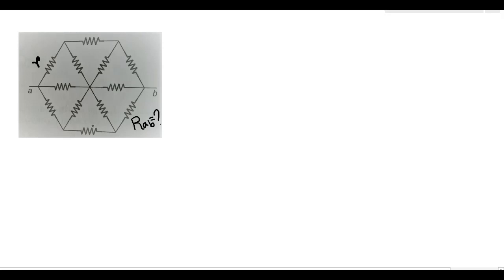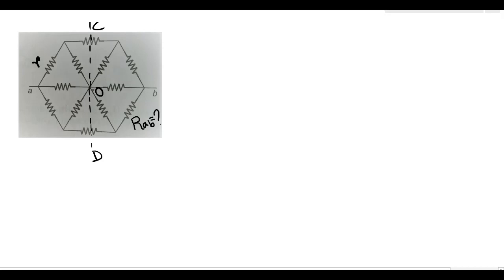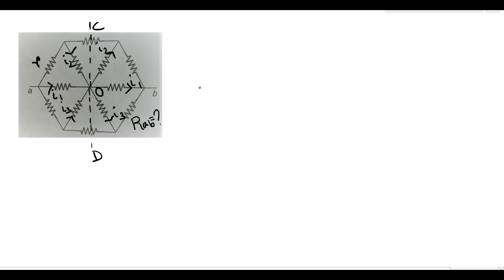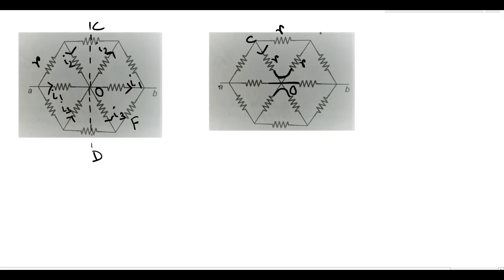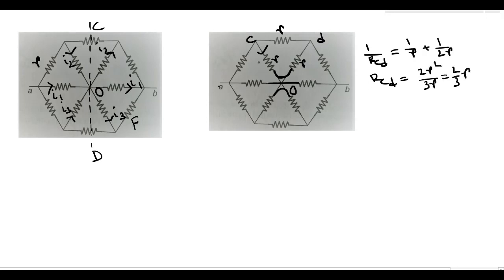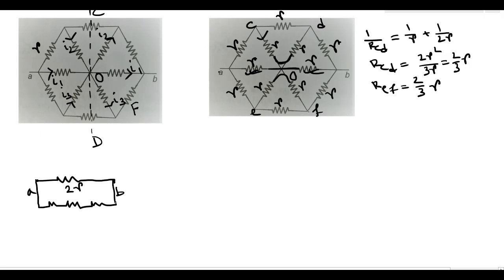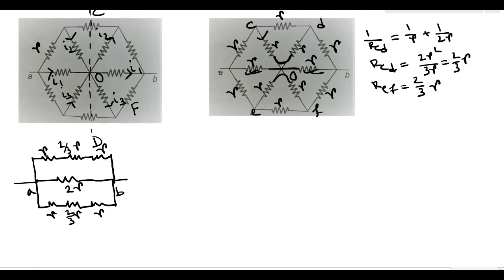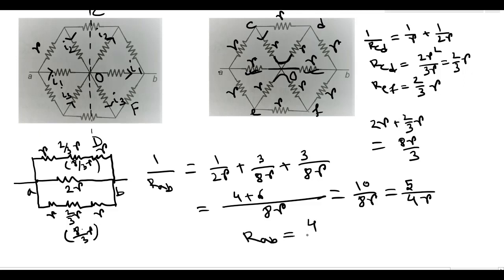15|Current Electricity Mirror symmetry of resistances |Hexagonal Resistance| CLASS 12 HSC NEET JEE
Hexagonal Resistance using mirror symmetry of resistance for JEE NEET BSEB HSC JAC KVPY WBJEE
physics numerical
equivalent resistance problems
Physics preparation in English
physics class 1
JAC board Physics
NEET Physics
# NEET strategy
Physics problems with solutions
# HSC physics preparation
NEET physics previous year questions
# Numerical on physics
# Numerical on current electricity
Class 12 NCERT Physics
# WBJEE physics
# JEE Physics
# NEET Physics
# IIT Physics
# CBSE Physics
# ICSE Physics
# WBCHSE Physics
# combination of resistance
# series and parallel resistances